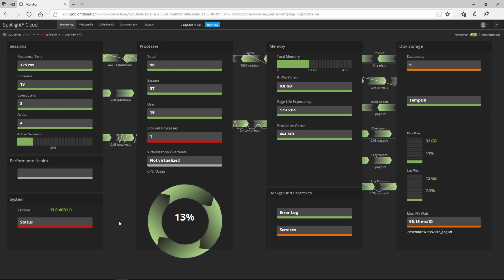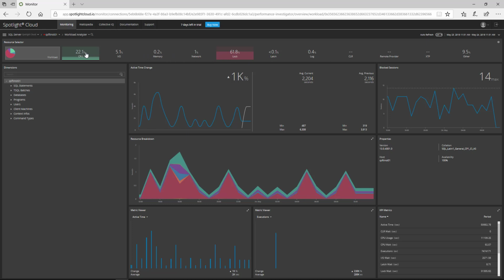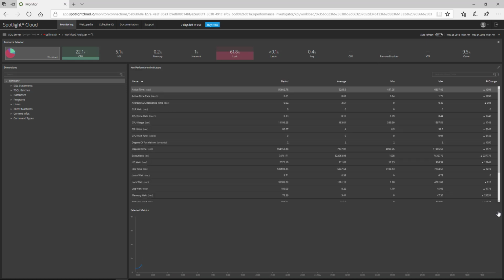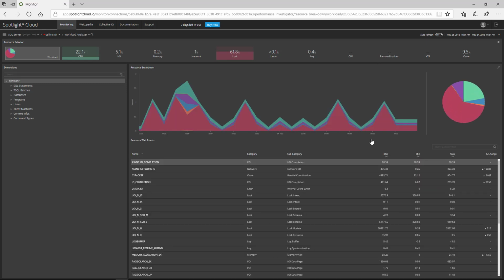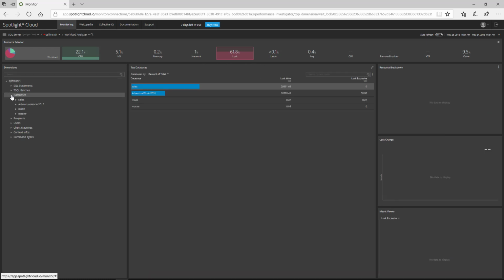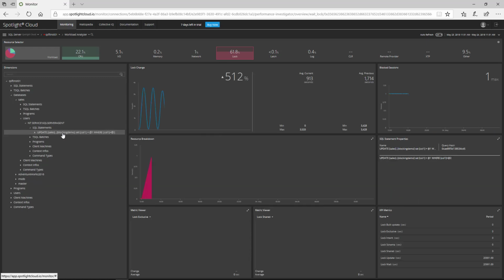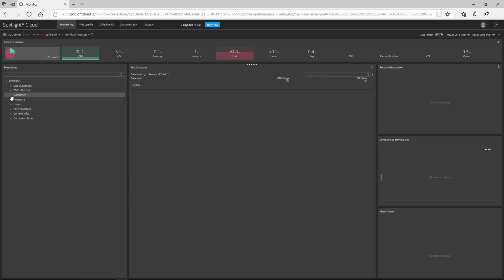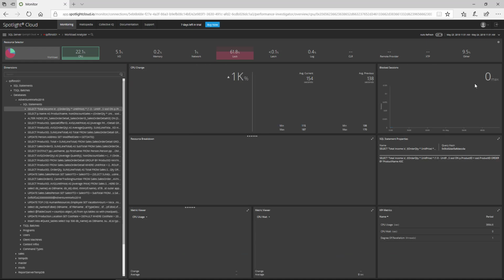Spotlight Cloud - Workload Analyzer Overview